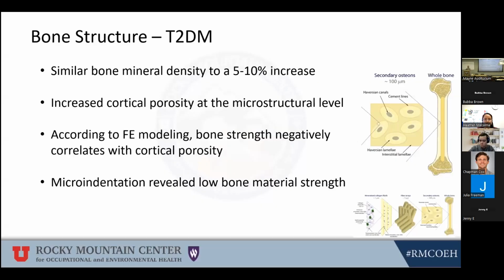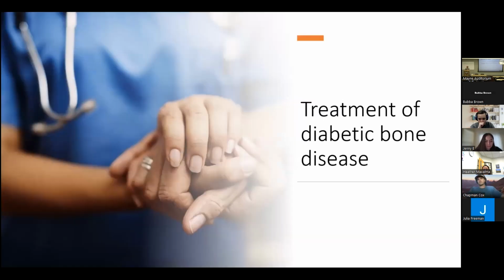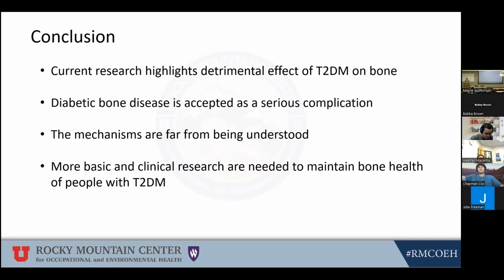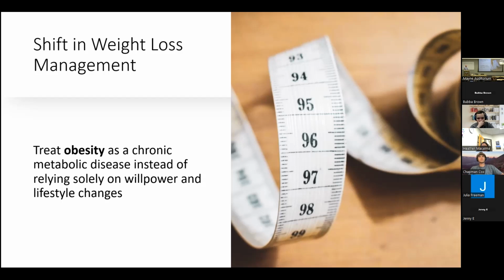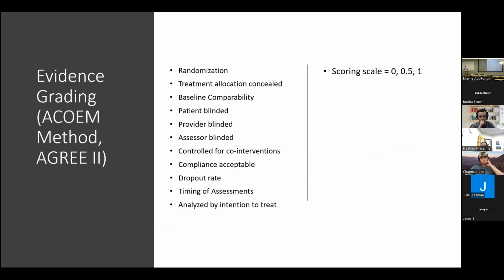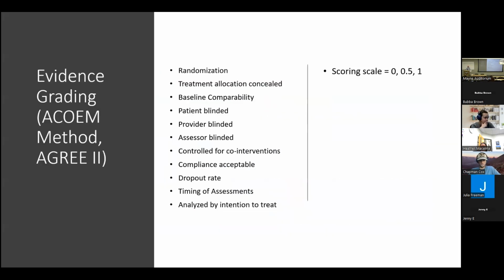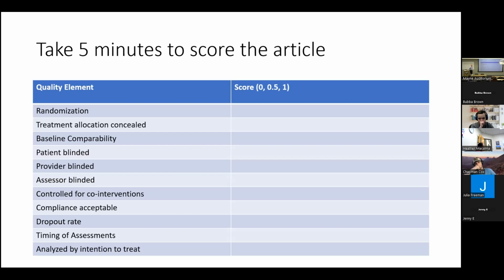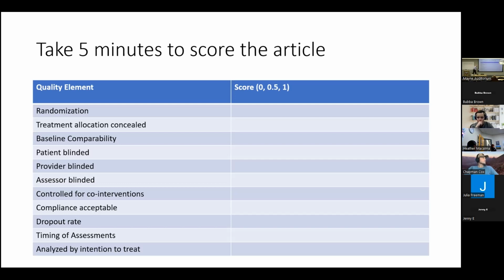Journal Club | Michael Sieverts & Dr. Hughes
Journal Club, September 22, 2023